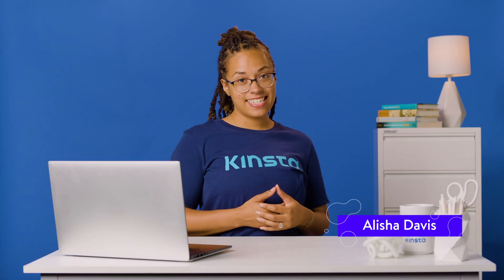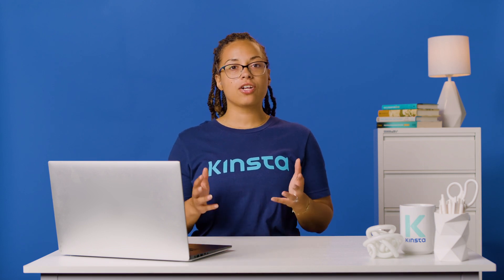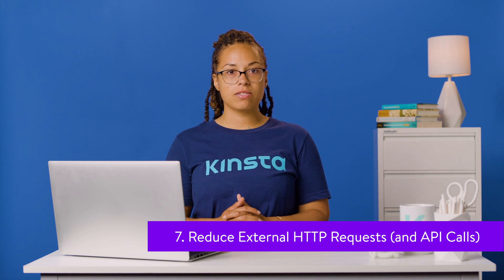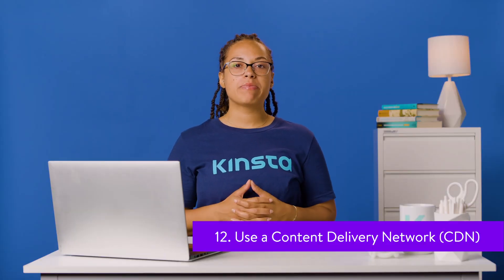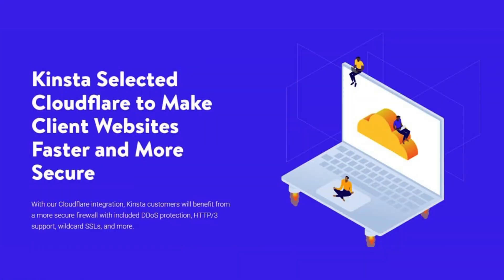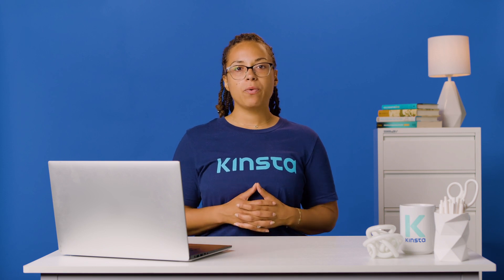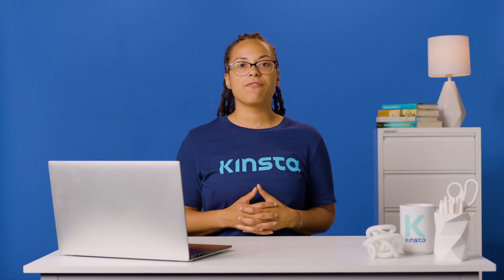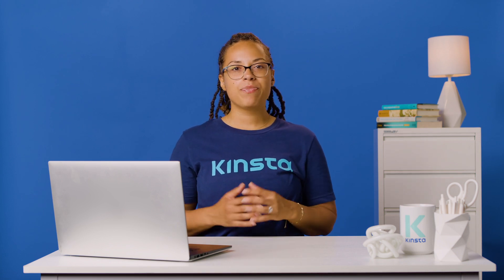17 Ways to Fix a Slow WordPress Website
Figuring out why WordPress is slow can be challenging. 🐌 Thanks to this video, it doesn't have to be ⚡️

🕘Timestamps

0:00 Intro
0:41 Switch to a Trusted Managed WordPress Host
1:16 Keep Your WordPress Site Updated
2:09 Optimize Your Website’s Images
3:12 Use Plugins Cautiously (and Only If Necessary)
3:35 Choose a Fast WordPress Theme
4:25 Configure Cache to Optimize Your Website
5:23 Reduce External HTTP Requests (and API Calls)
5:54 Minify Your Website’s Scripts and Stylesheets
6:48 Load Only the Necessary Scripts on Each Page Load
7:32 Speed Up Your Slow WordPress Admin Dashboard
8:03 Server Location and Configuration Matters
9:30 Use a Content Delivery Network (CDN)
10:17 Remove Unnecessary URL Redirects
12:52 Fix WordPress Mixed Content Warnings (HTTPS/SSL Errors)
13:57 Optimize Your WordPress Database Regularly
15:25 Choose a Cloud-Based WordPress Security Service
17:11 Upgrade to the Latest PHP Version

📚 Resources

🛠 How to Speed Up Your WordPress Site (Ultimate 2022 Guide)